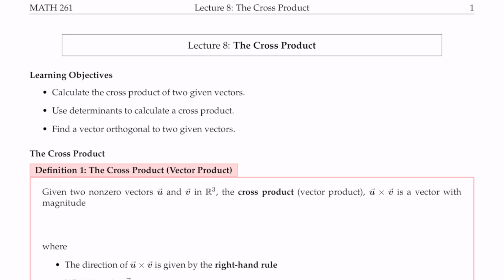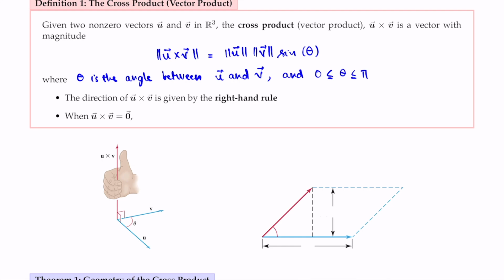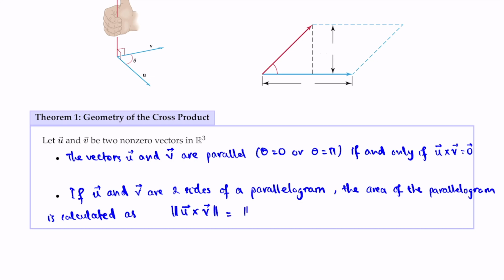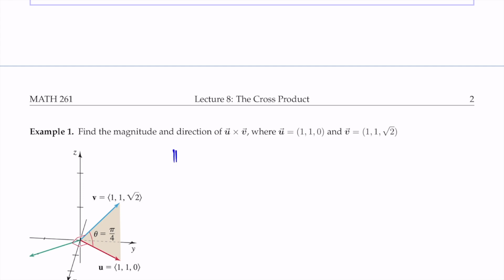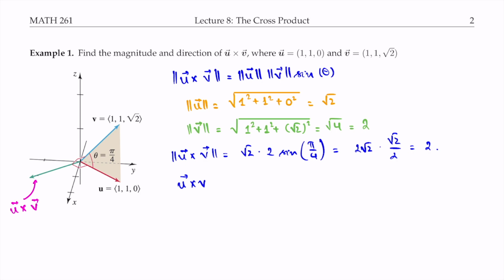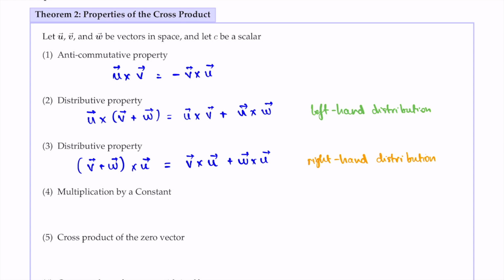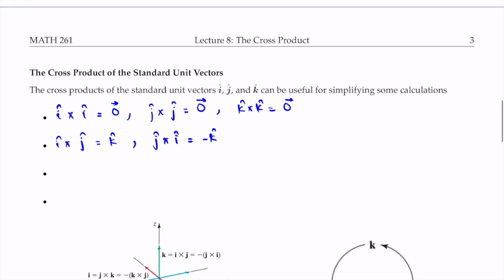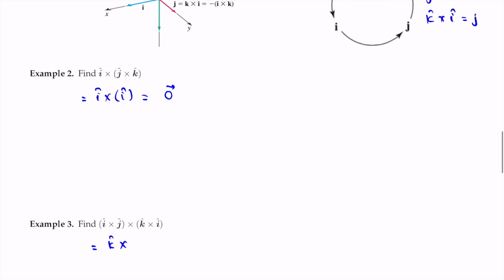L8 - Part 1 - Cross Product - Definition and Geometric Interpretation || Multivariable Calculus